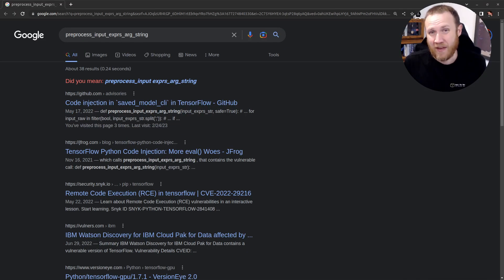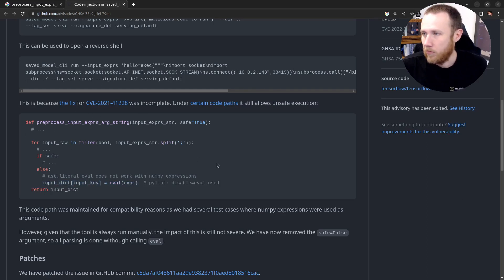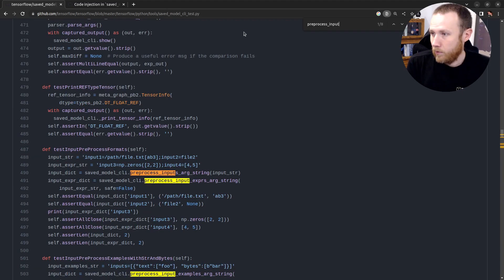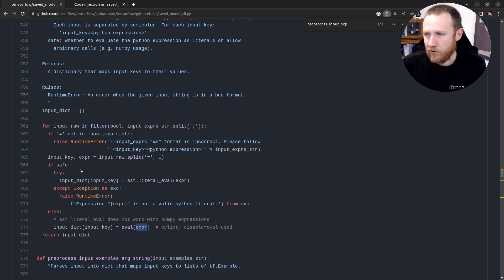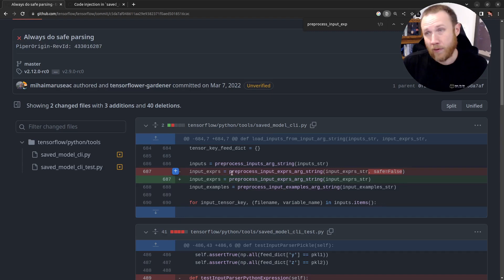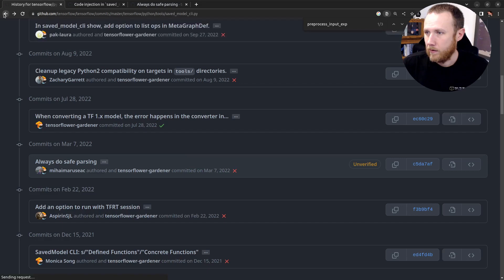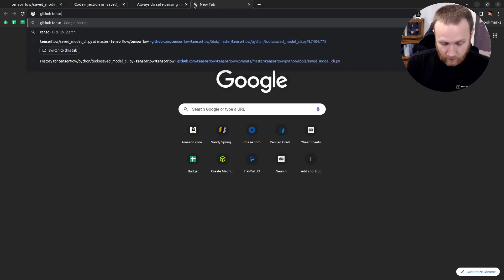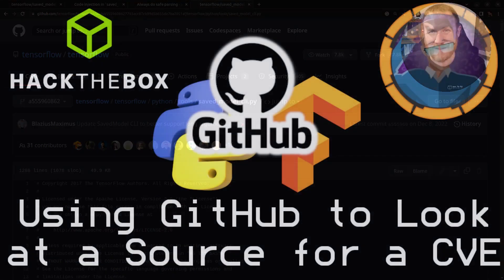Using GitHub to Look at Source for a CVE [HackTheBox - Forgot]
In Forgot from HackTheBox, I'll need to exploit an insecure use of tensorflow. There's a CVE that does the same exploitation, and I want to see what the vulnerable code looks like. As a beginner, looking at GitHub for a large opensource project can be intimidating. I'll show how to find the code we're looking for a couple ways, and find where it was patched to fix the default vulnerable behavior.

[00:00] Introduction
[00:44] Googling function, finding CVE
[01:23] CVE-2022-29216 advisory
[02:12] Finding function in source
[03:45] Looking at function
[06:06] eval vs ast.literal_eval
[07:05] Finding code within project